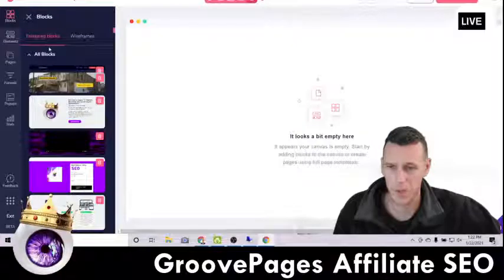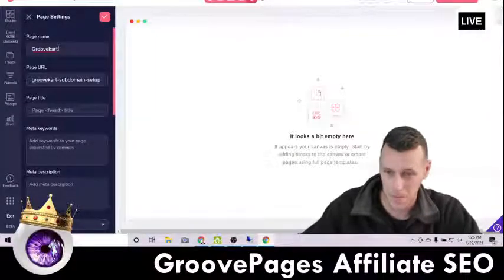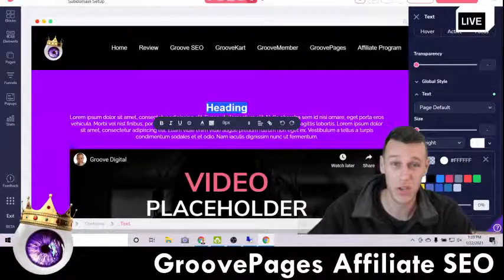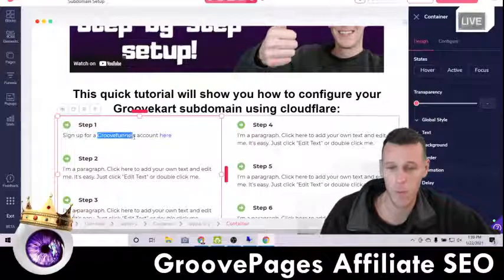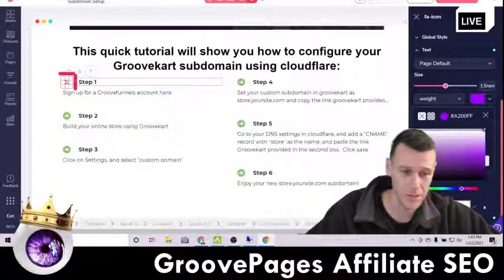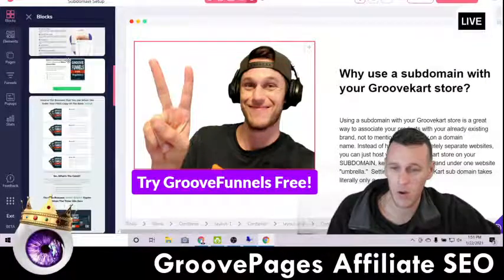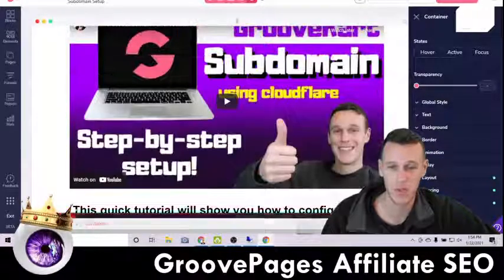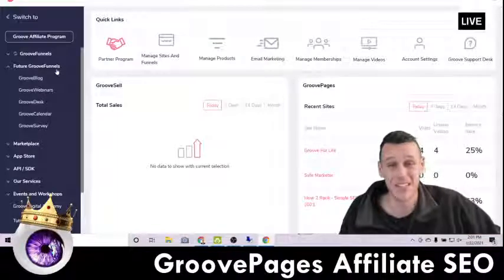Groovepages Landing Page Tutorial: How to build your Groovepages Opt-In Website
How to build a landing page in Groovepages

Step-by-step website building with Groove Pages

How to setup groovefunnels landing page

Groovepages web design Live